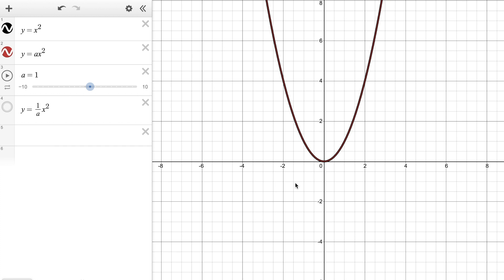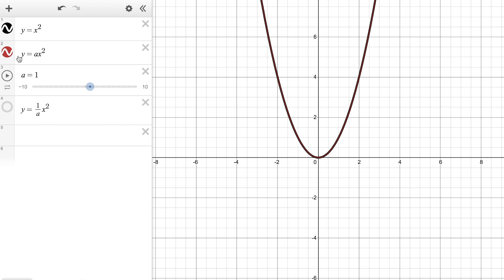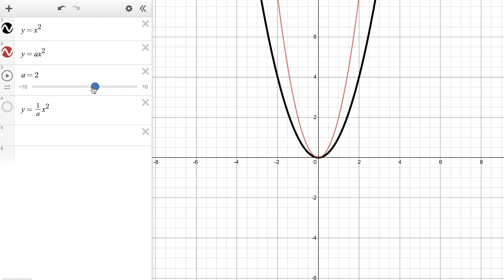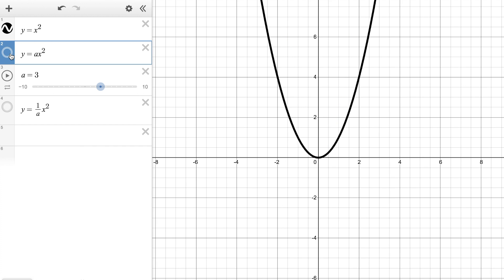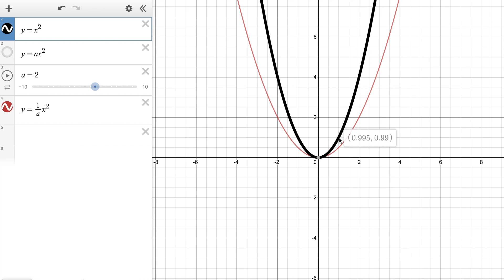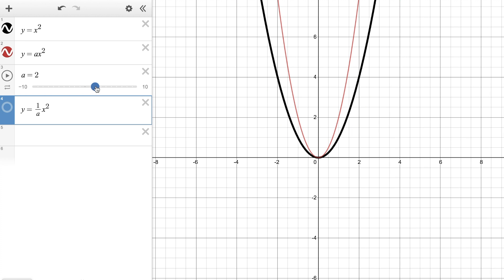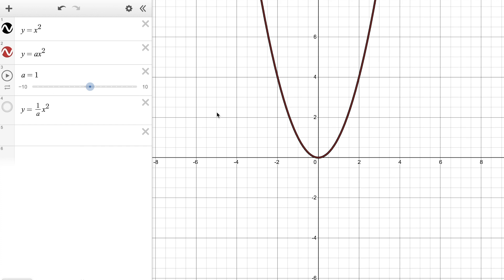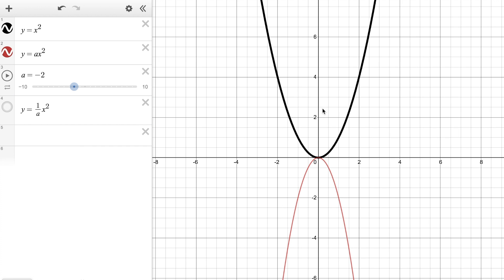What Happens When You Make Changes to the 'a' Value of a Quadratic Equation?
What happens when you make changes to the 'a' value of a quadratic equation? This video answers this question using a quick graphing calculator demonstration.